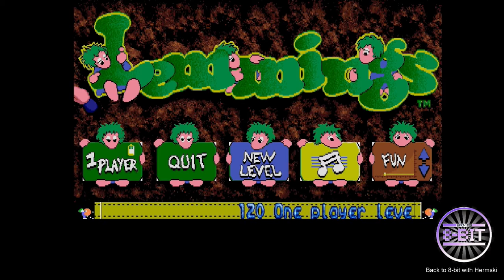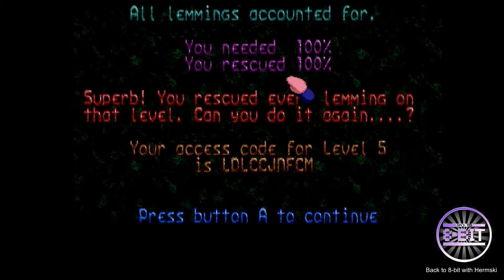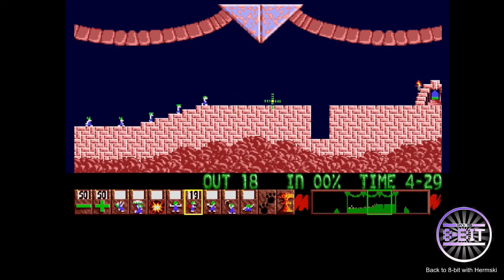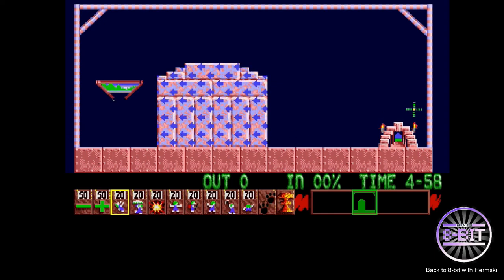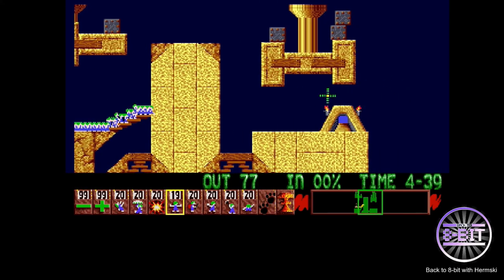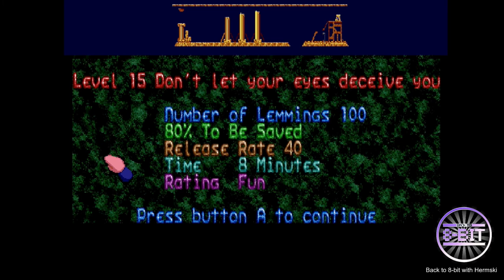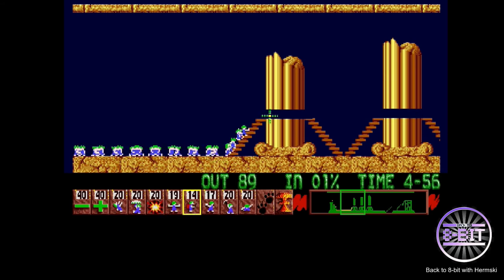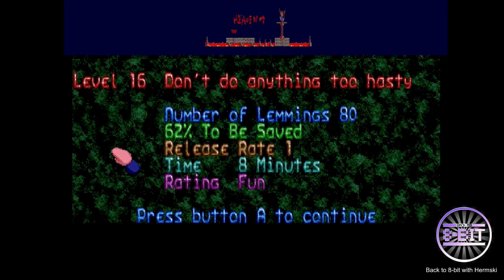Let's Play Lemmings On The Amiga.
It's been a while, but I take on the challenge of the first 15 levels of the game.  It should be easy!  Or is it?